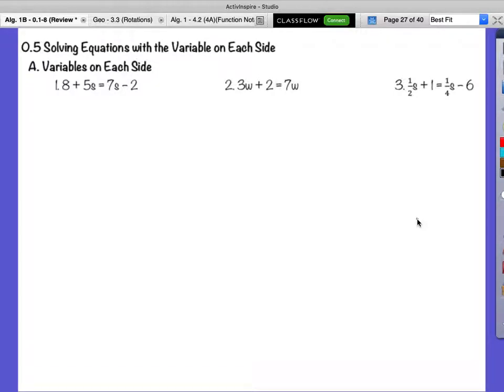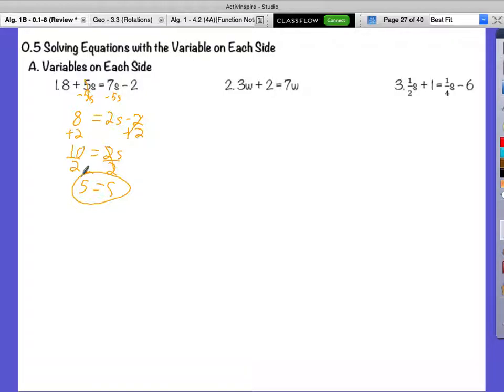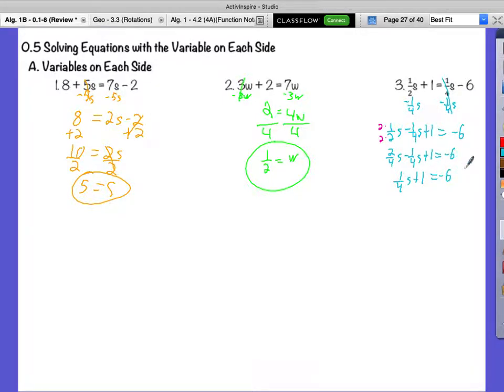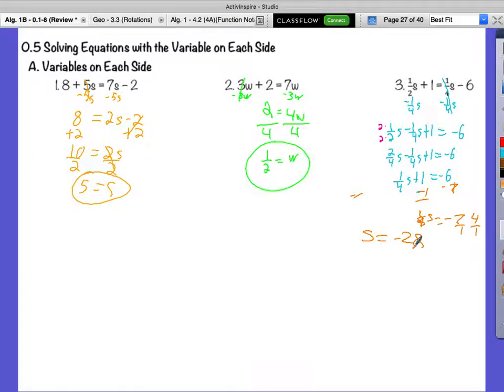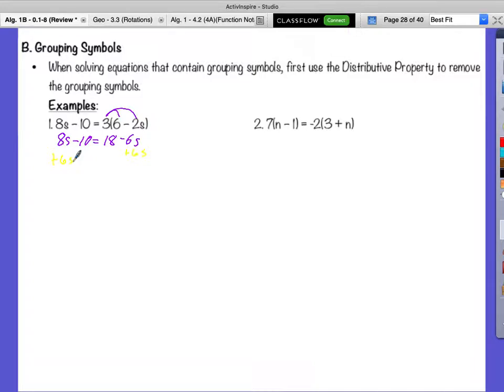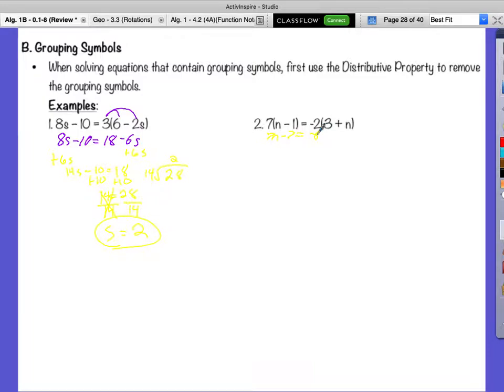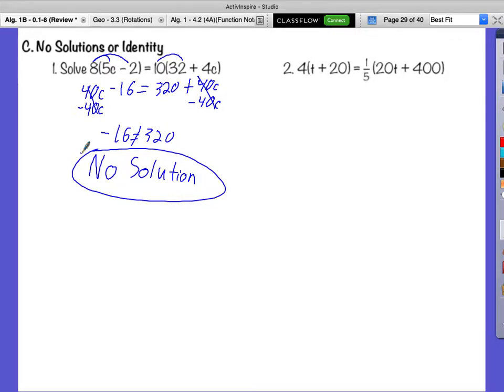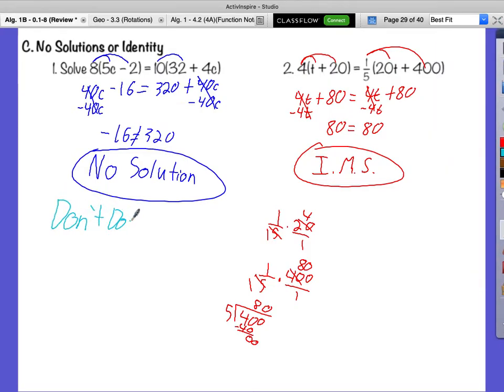Alg. 1B - 0.5 Video